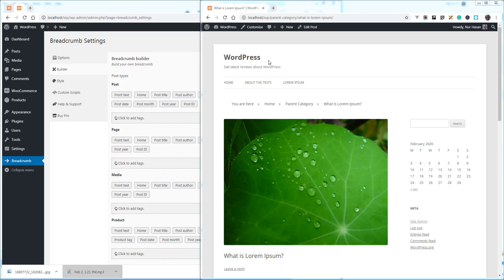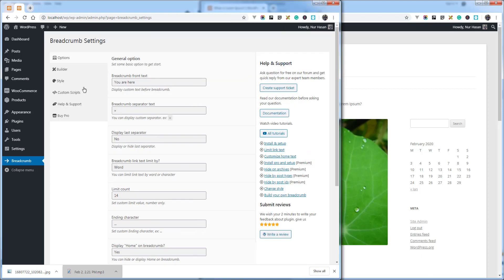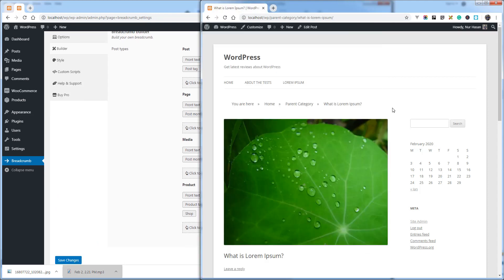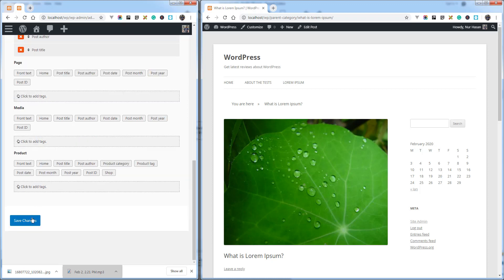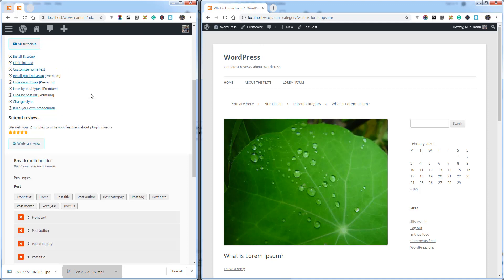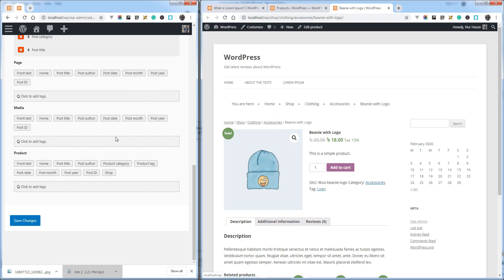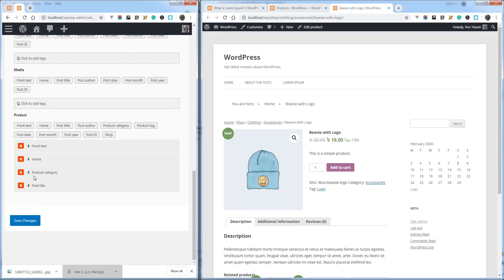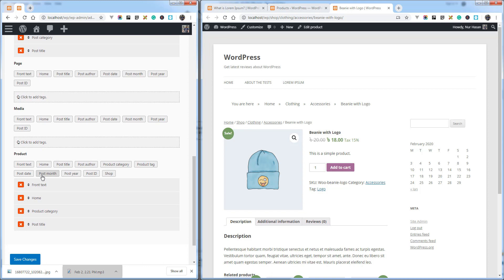Customize breadcrumb items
Breadcrumb is an easy and light-weight plugin to display breadcrumb navigation to your WordPress site, easy to customize and change style for breadcrumb. You can use filter hook and action hook to rewrite the plugin without editing the plugin code. This plugin almost working on all WordPress pages like archive, category, tags, custom taxonomies, custom post types, default posts, date, year, month, author and search page to display breadcrumb dynamically.